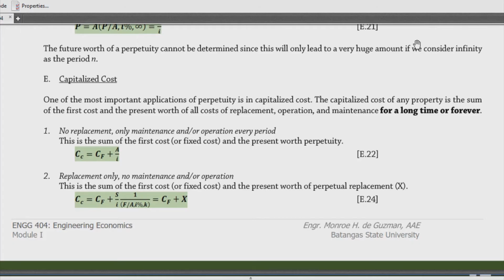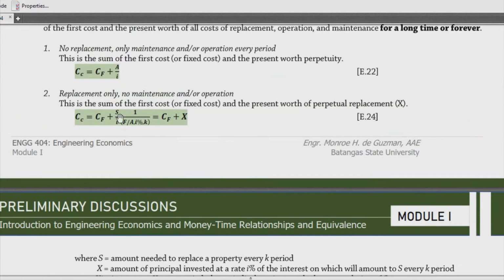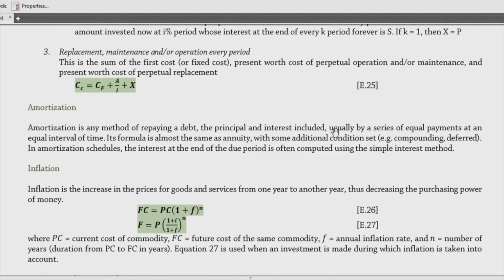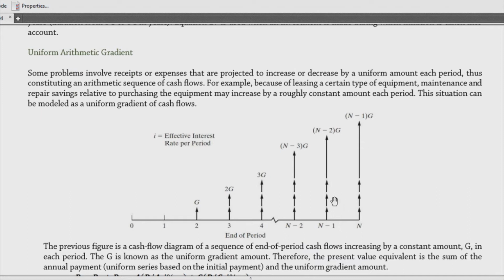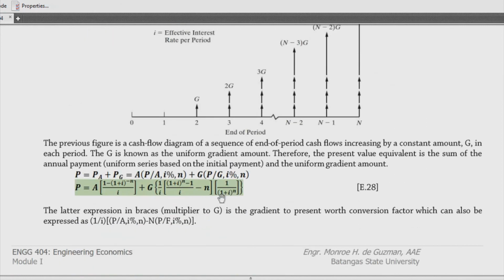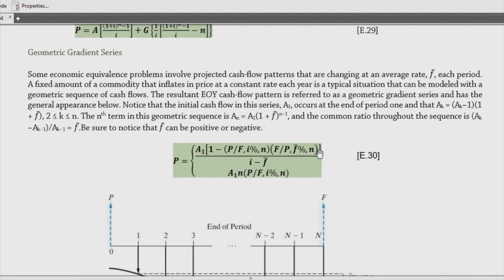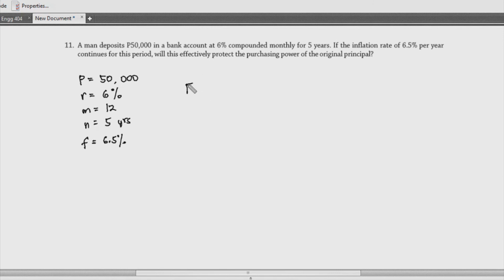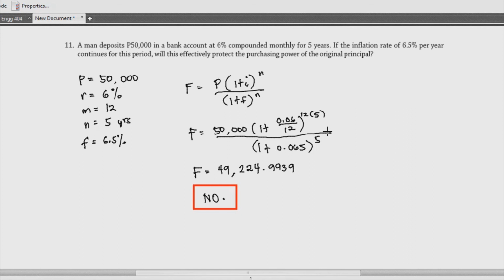[ENGG 404] 3. Money Time Relationships: Inflation